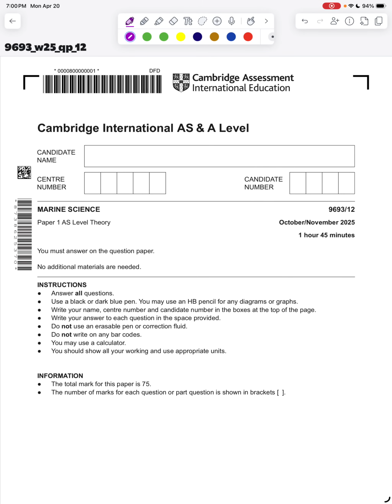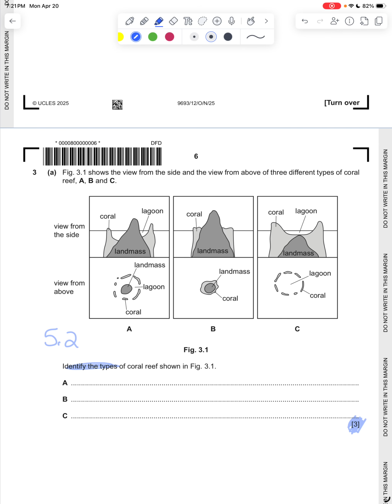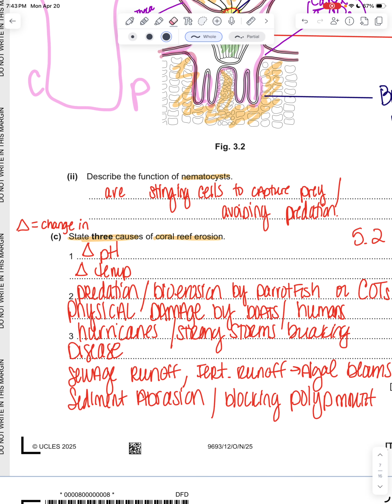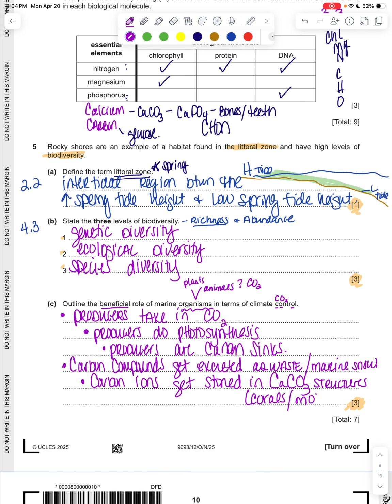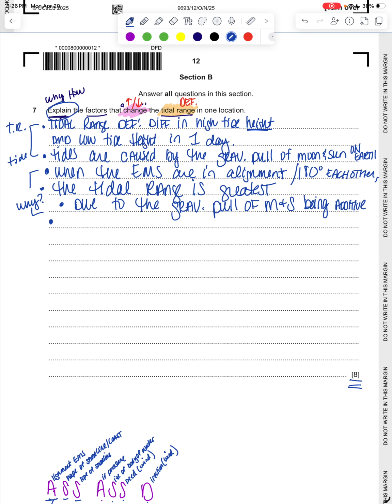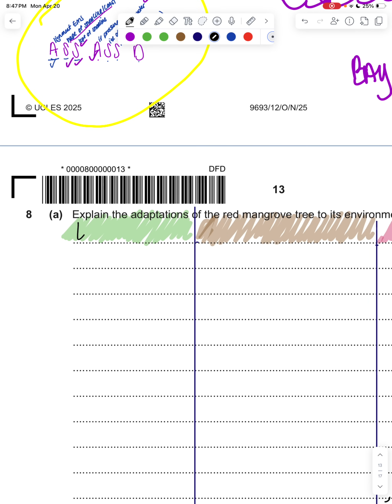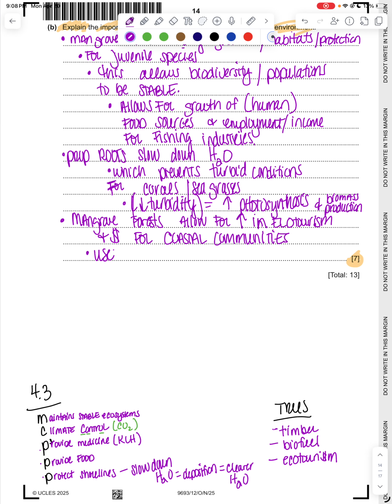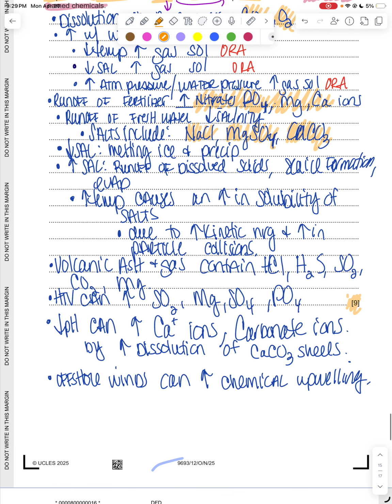✨NEW EXAM VIDEO!✨ AICE Marine Science AS Exam Review: Oct/Nov 2025 / Paper 12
For the AICE Marine Science AS syllabus exam paper review